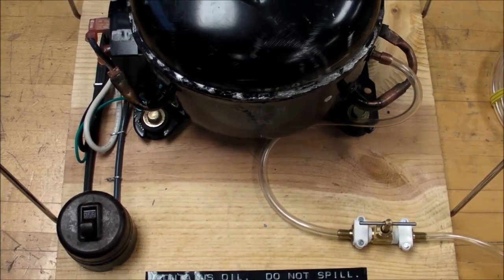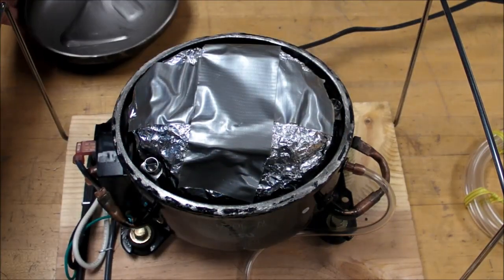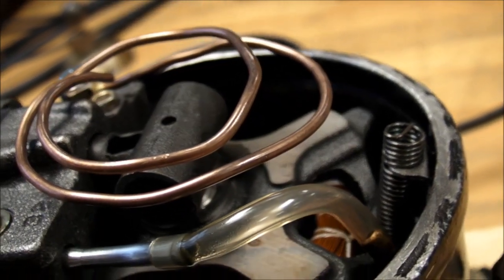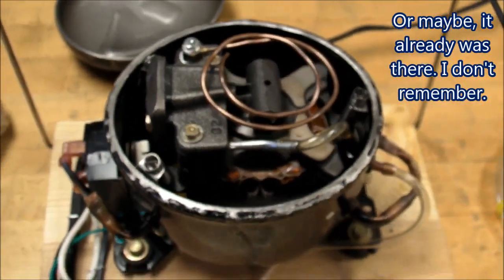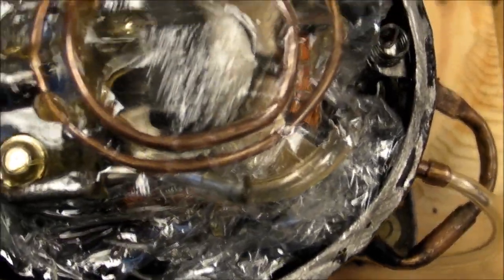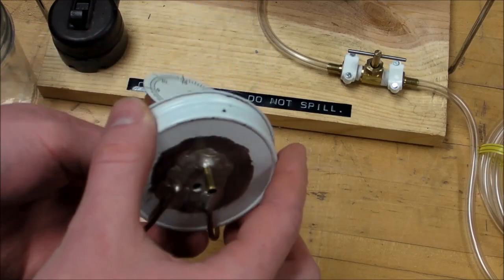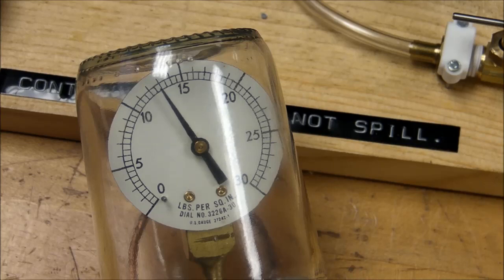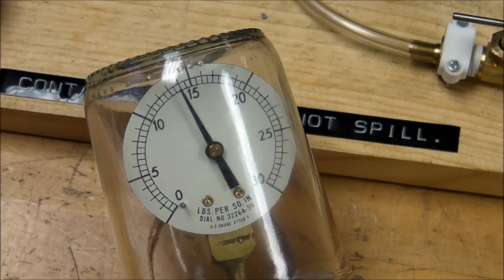(#0035) Home Made Vacuum Pump and Gauge - DRSSTC vs. Spark Gap #05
Converting a compressor and pressure gauge both into vacuum equipment.